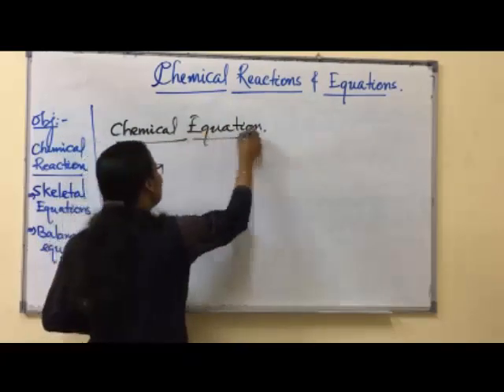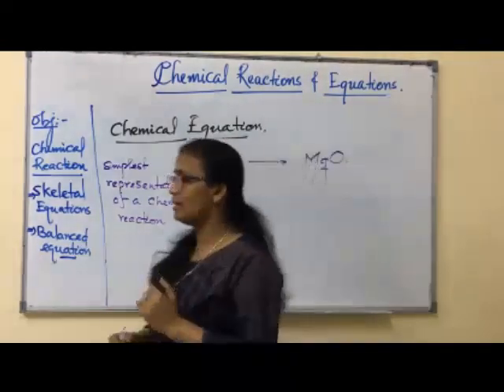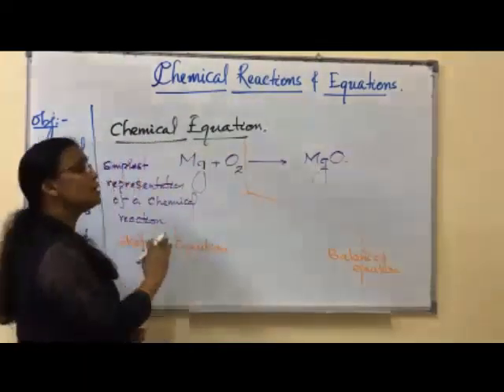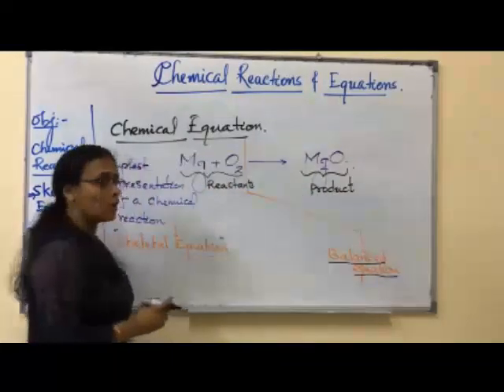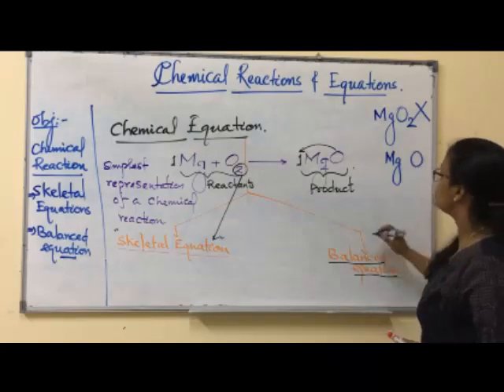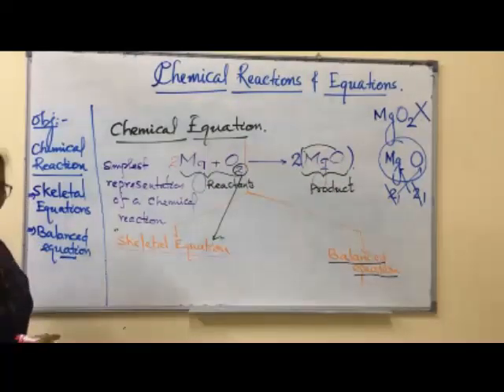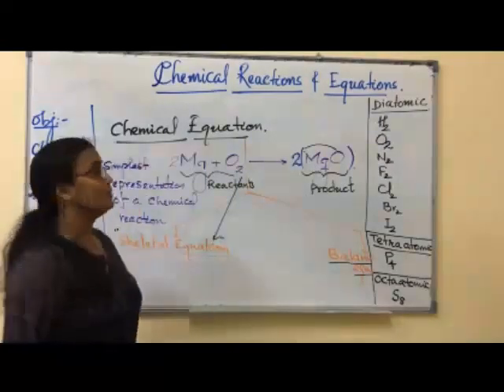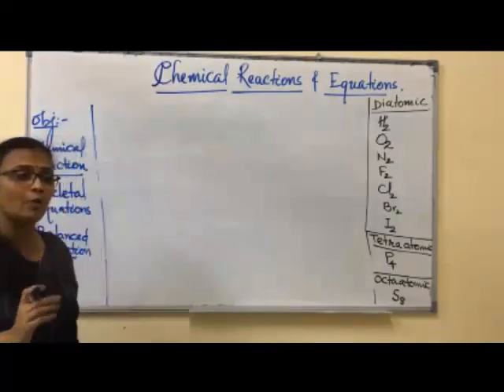Class X Chemistry Chemical reactions and equations Part 1